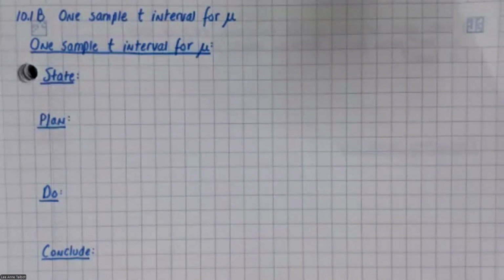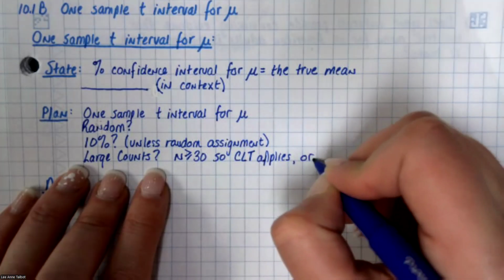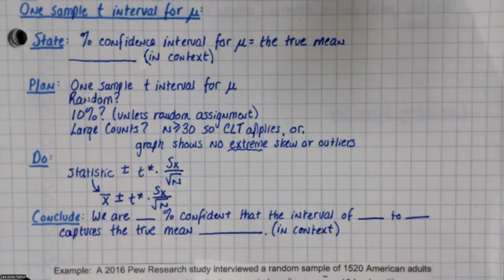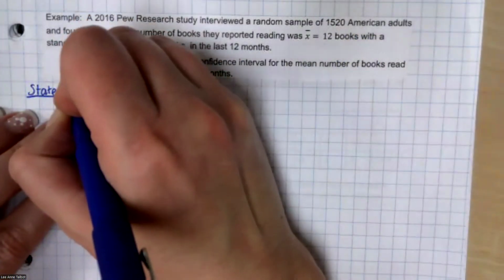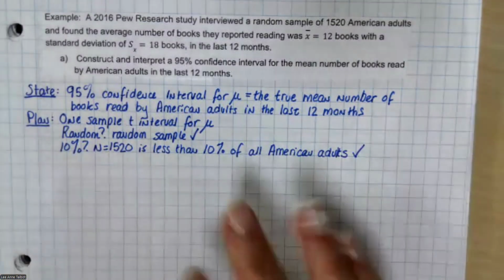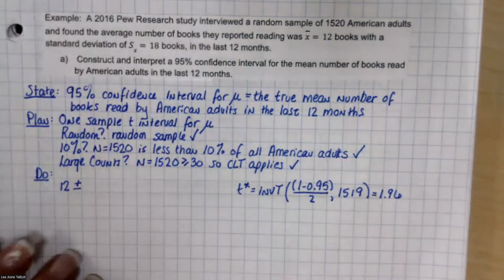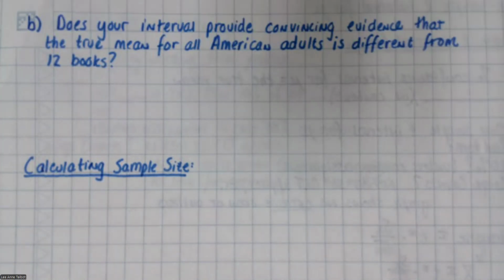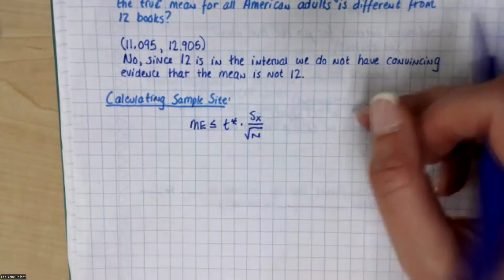2/21 - The Practice of Statistics 6e - 10.1B One Sample t Interval for u